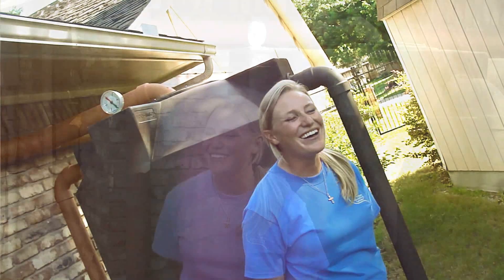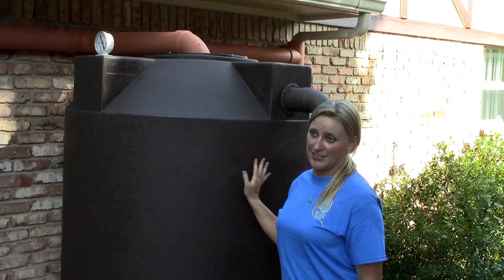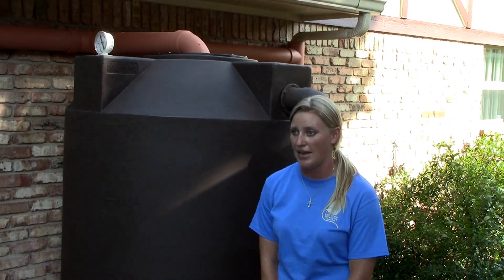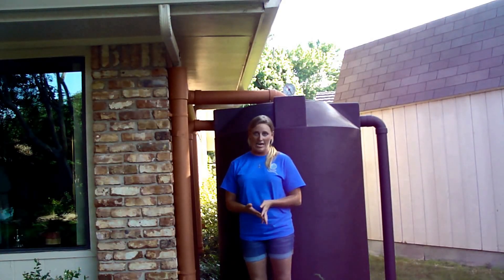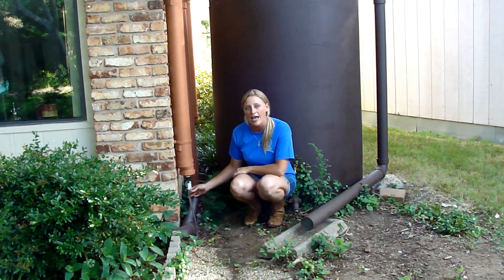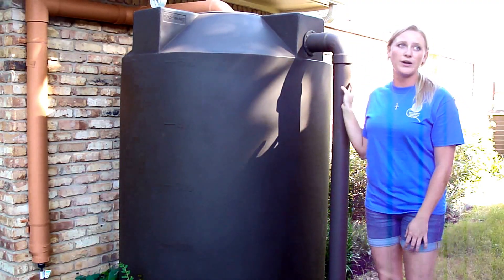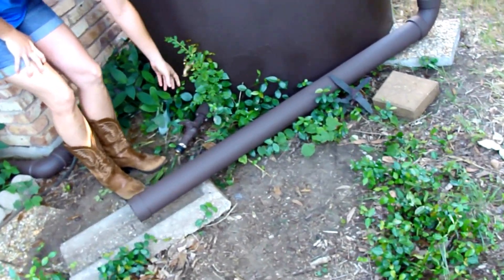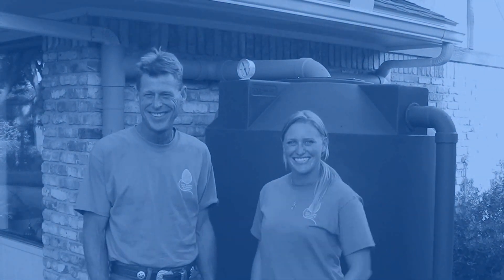Collect Free Water with Rain Ranchers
While human populations continue to grow - our supply of fresh water continues to diminish. With more demand and less supply, the price of water can only go up. Collecting free rain water just makes good sense!

After doing some preliminary research on rain water harvesting, I still had a bunch of questions...and I wanted them answered immediately. So I contacted the Rain Ranchers - a father-daughter company - that specializes in Rain Water Harvesting systems that range in size from residential to retail use!